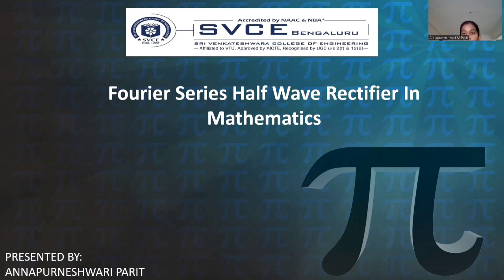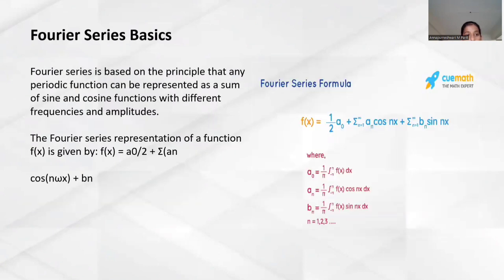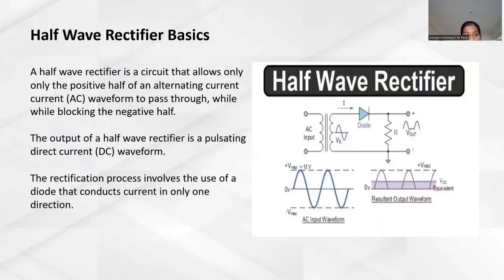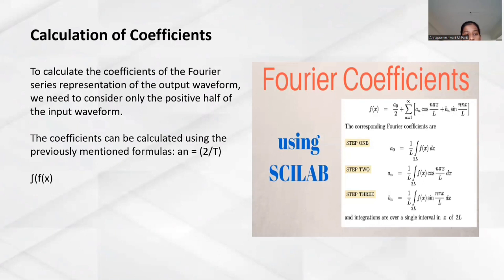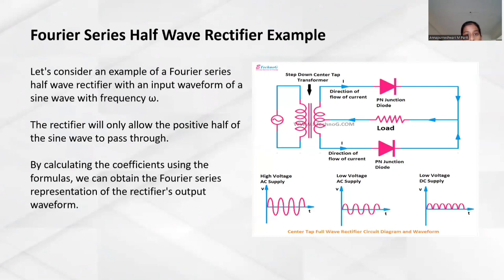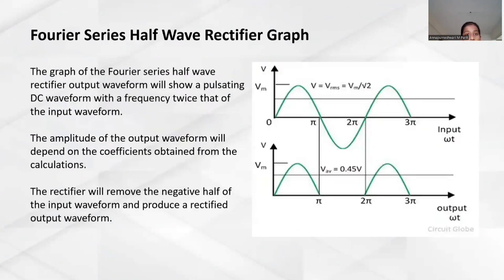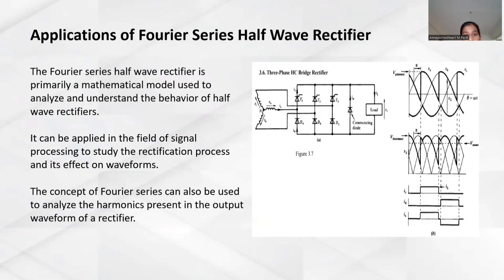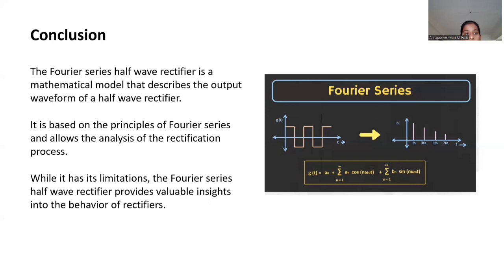Fourier series half wave rectifier